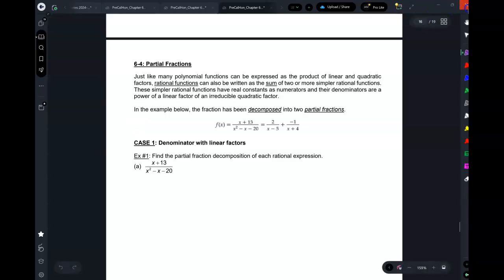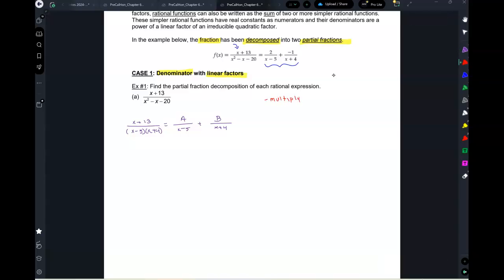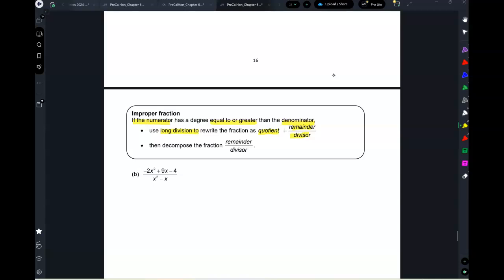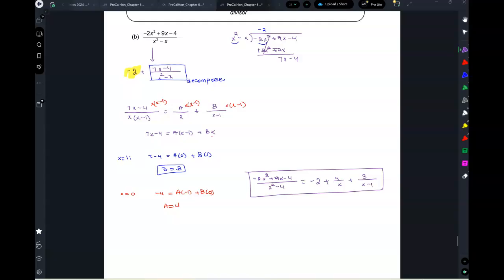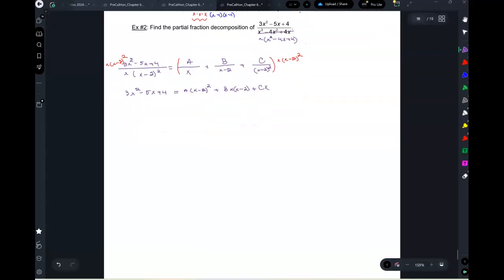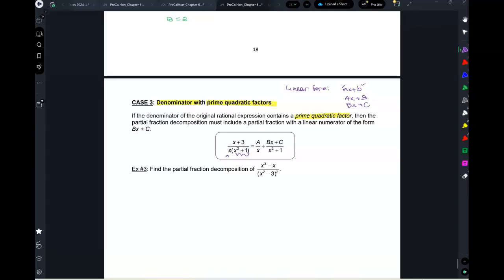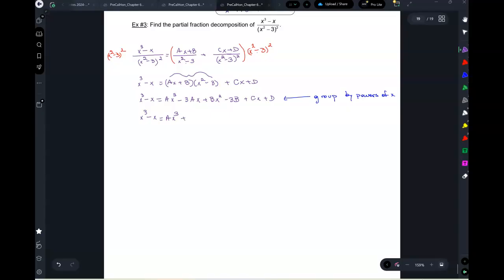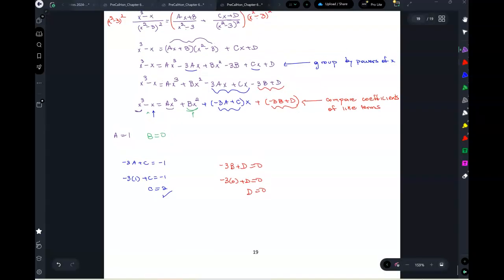Precalc Hon 6.4